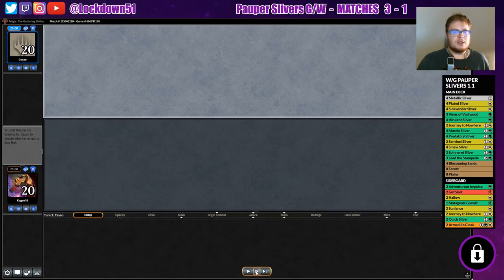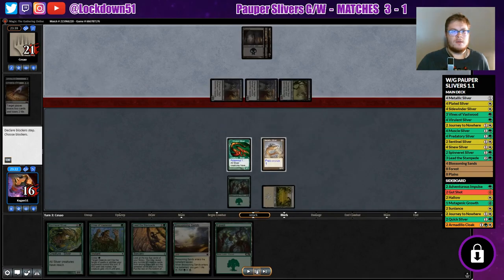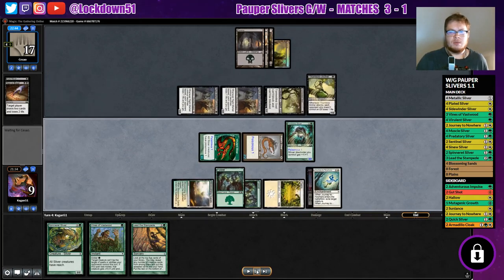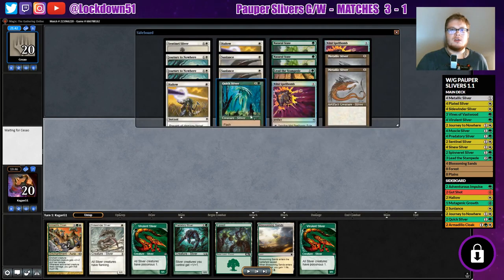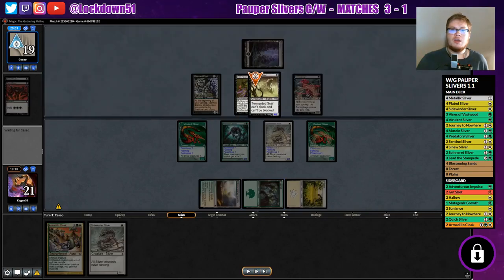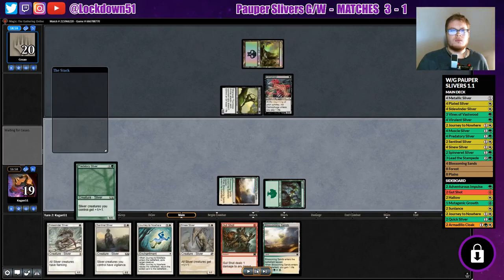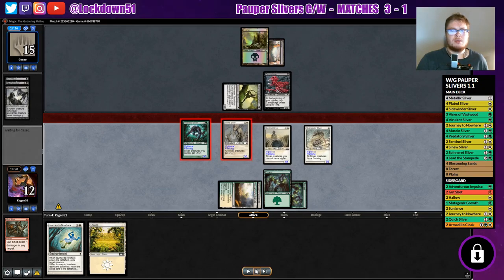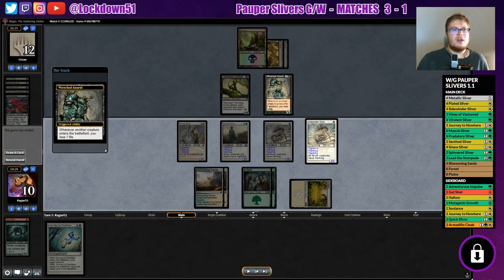Send the TEAM! G/W Slivers VS Mono Black Super Aggro - PAUPER - MTGO - MTG, War of the Spark